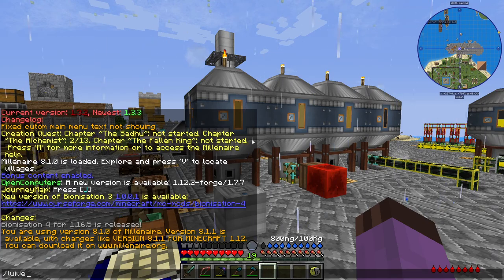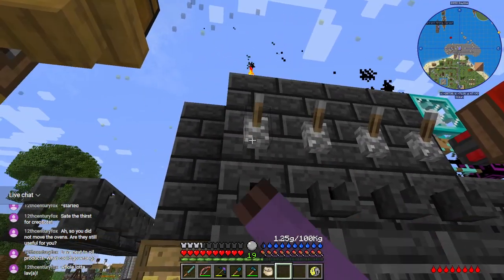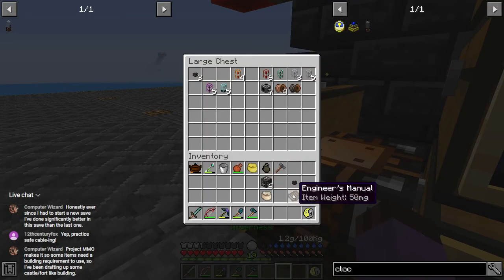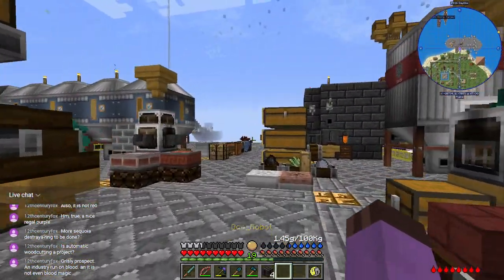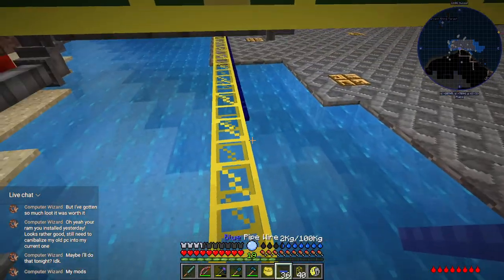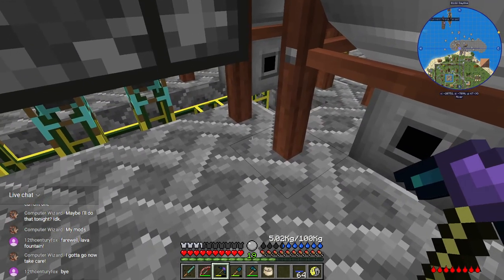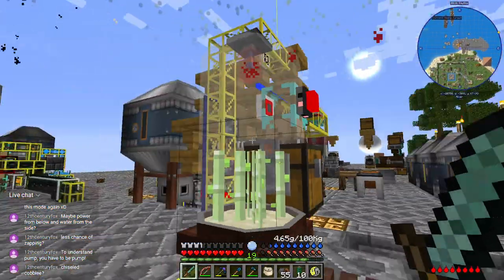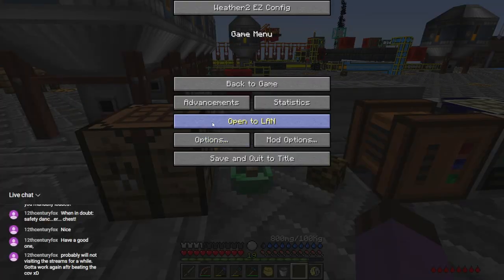Journey Beyond the Abyss Episode 43: The Lava Machine